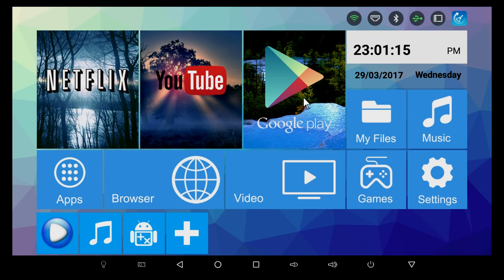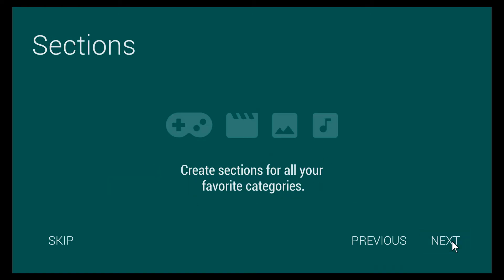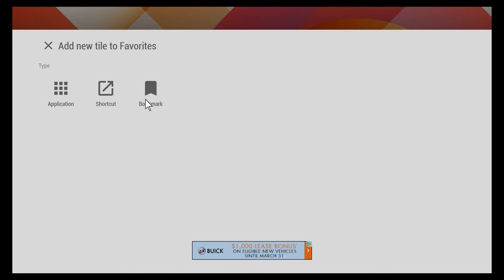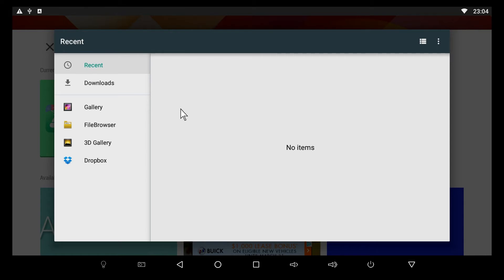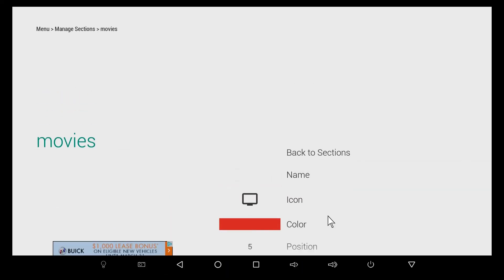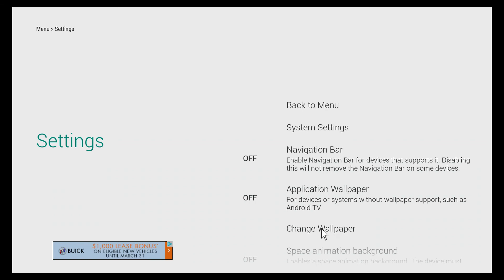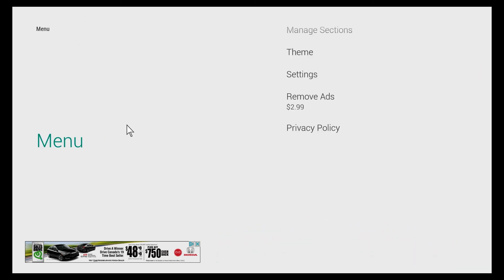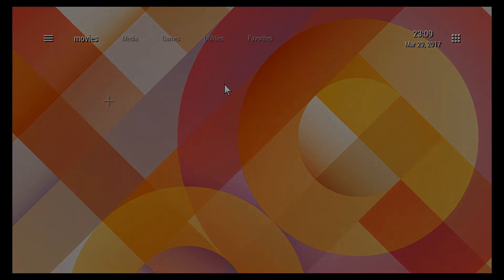TV Launcher App for your Android TV Box Demonstration - TV Box Tips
Demonstrating the TV Launcher application on a T95N Android TV Box. This application is great for allowing you to create your own custom user interface for when you first turn on your Android TV Box.